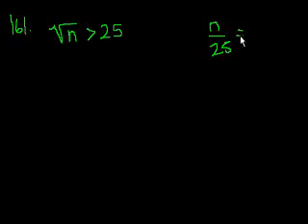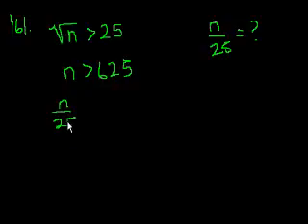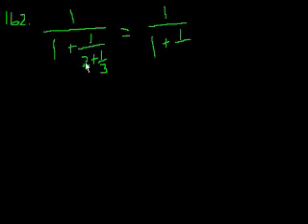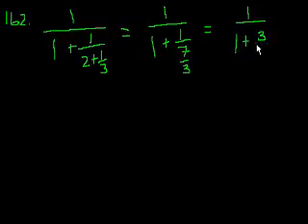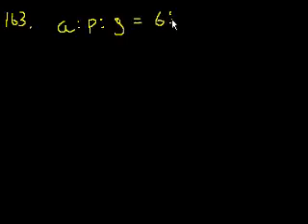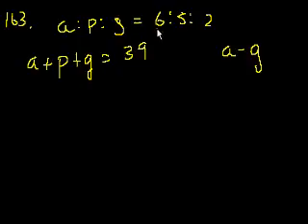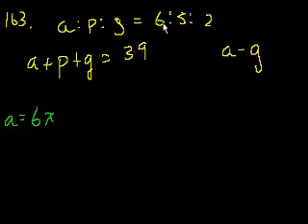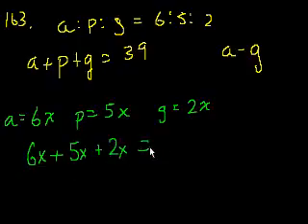GMAT Math 31